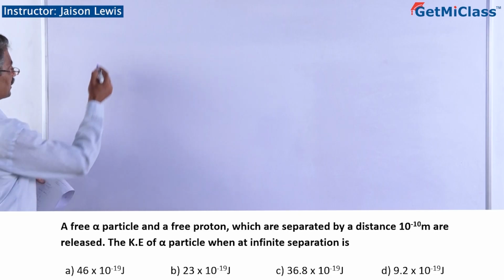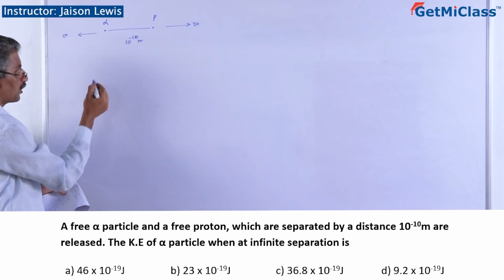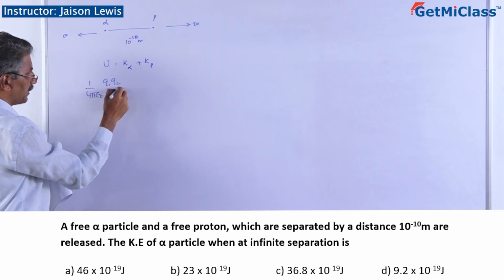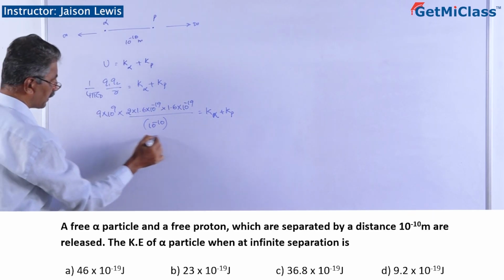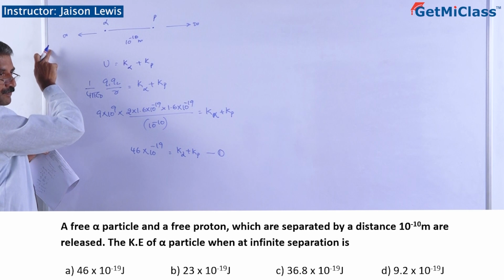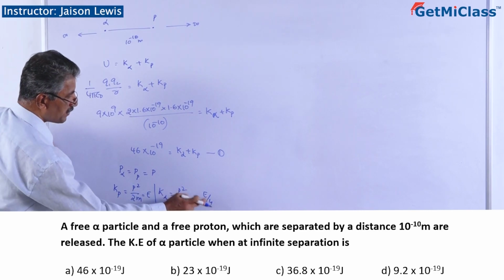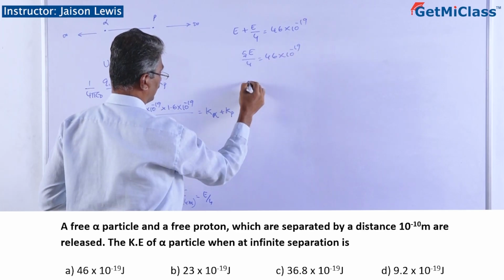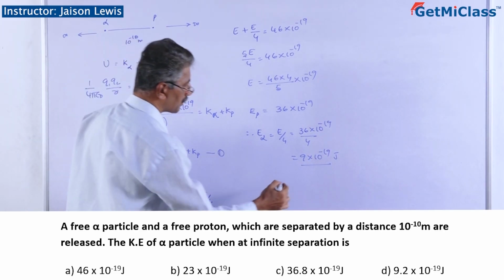Particle Kinetic Energy Calculation JEE 12th Physics Electric Charge and Field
The kinetic energy of a free particle and proton at infinite separation is given by the equation: K.E = (m  v^2)/2 where m is the mass of the particle and v is its velocity. Since the particle and proton are released from rest, their initial velocities are zero. Therefore, we can calculate their final velocities using conservation of energy principles. The correct answer is option c) 36.8 x 10^-9 J.